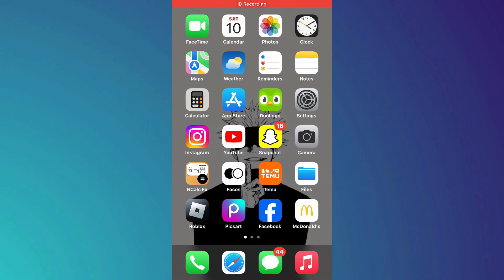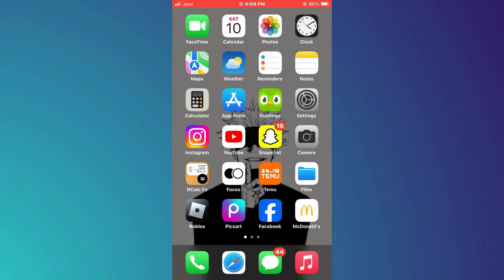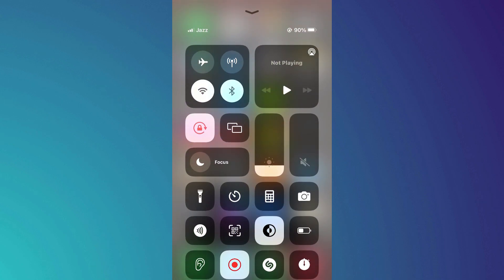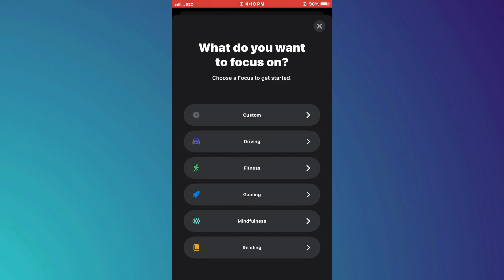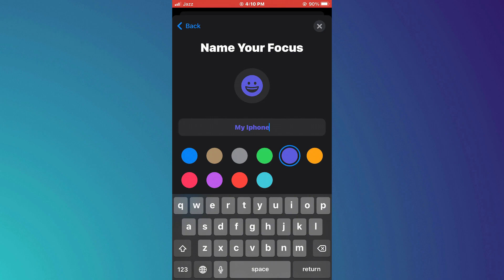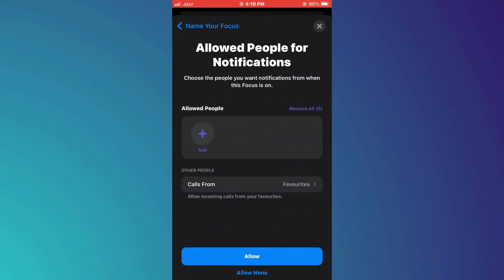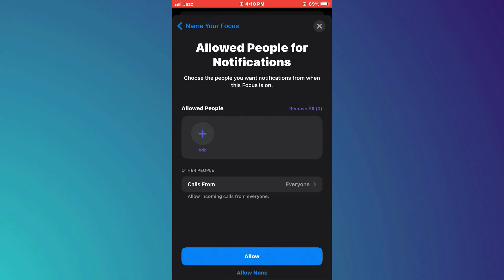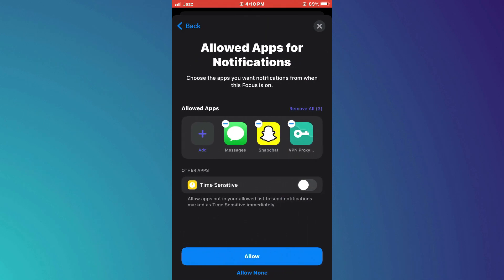How To Add Your Name To iPhone Lock Screen - 2024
How To Add Your Name To iPhone Lock Screen

In this video, I'll demonstrate a simple method to add your name to the iPhone lock screen.